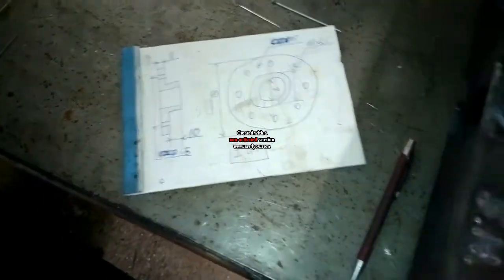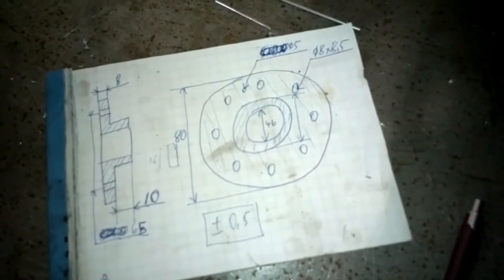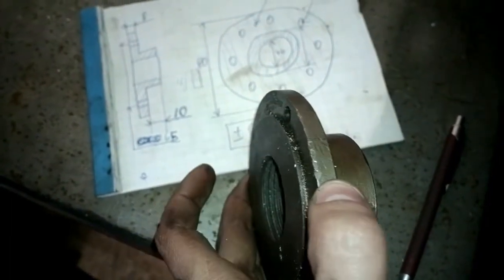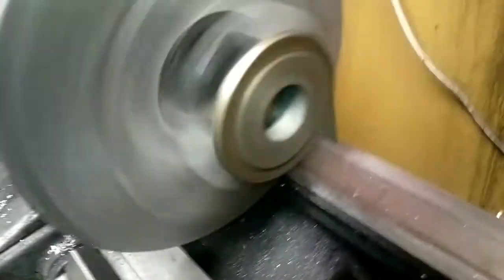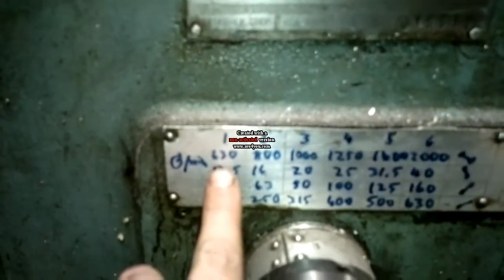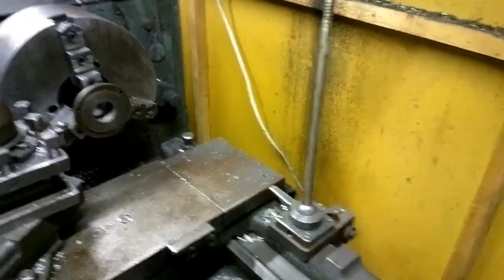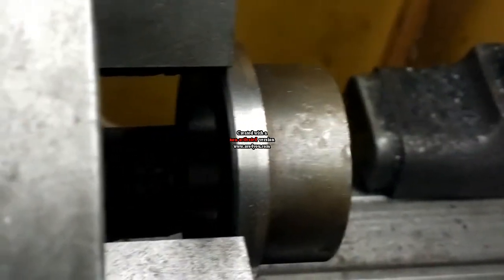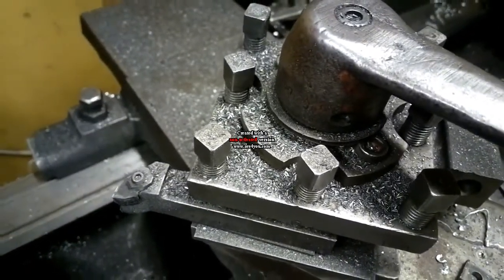Lathe&mill project part 1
Finally a video that I put some effort on. Full commenting about what I'm doing. This part covers plans and lathe work. Part 2 will be about milling, I will upload it tomorrow.
The camera angle is very poor when filming the lathe work, I'll do something about that!

Please let me know what you think about this video! Any comments on picture quality, my speech, editing, the work or on anything are very welcome!